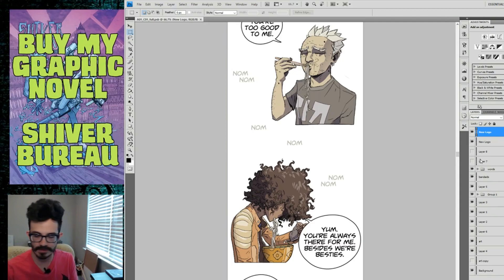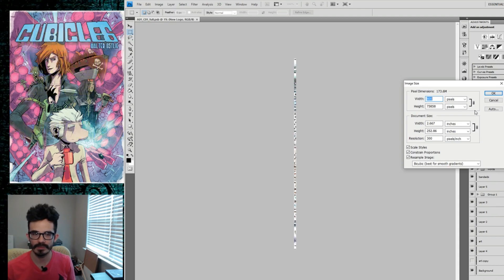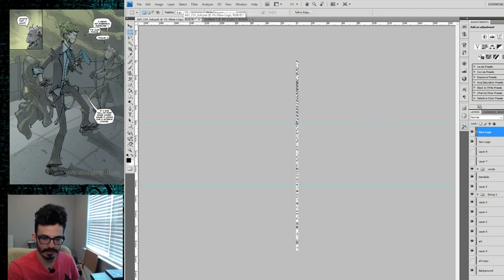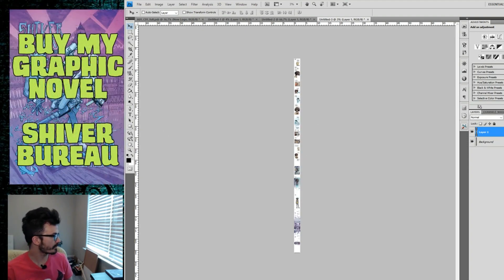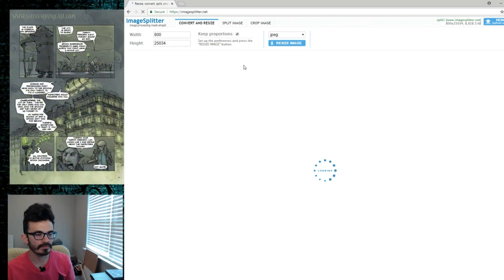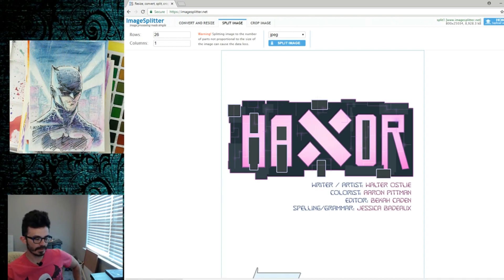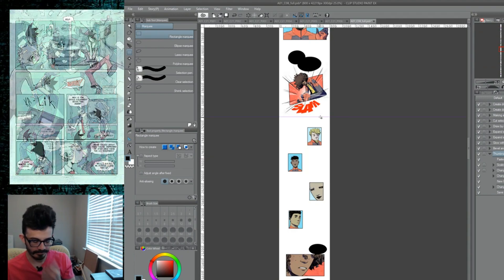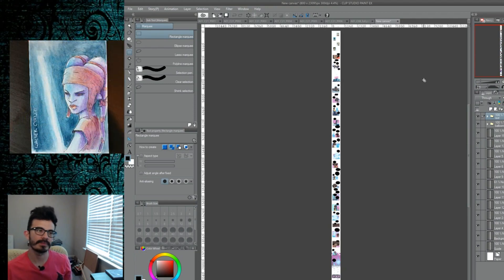How to Make a Webtoon Comic: Size Your Comic for Webtoon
How to make a Webtoon comic.

This method is outdated. But I have new and improved methods using Photoshop or Gimp. The video is also much shorter and shows the Webtoon upload process.

Want to know how to split your infinite canvas into small bite size chunks so you can upload them to Webtoon?  Well look no further.

This video will show you how to take a large file and splice them into small files that can be used for Webtoon requirements regarding resolution and height in pixels.

Or you can watch me on Twitch and ask for live help.  I love helping cause it sucks to be stuck.

I also created another Webtoon video that shows my creation process from thumbnails to lettering.

Digital hugs and kisses for your likes, subscribes, and comments.  Please follow along at your favorite social platform.